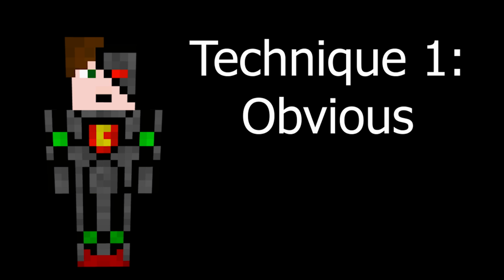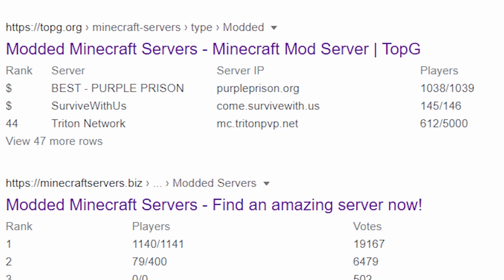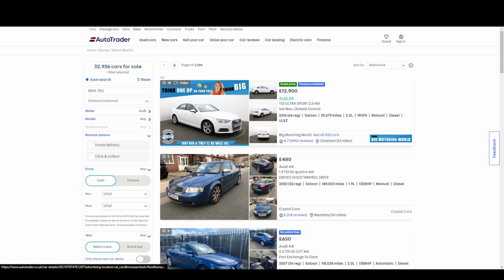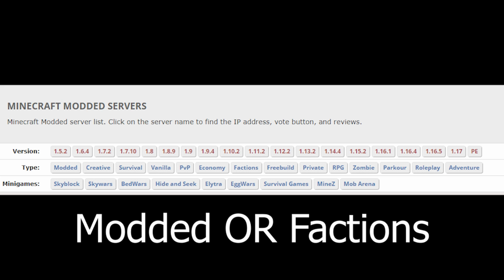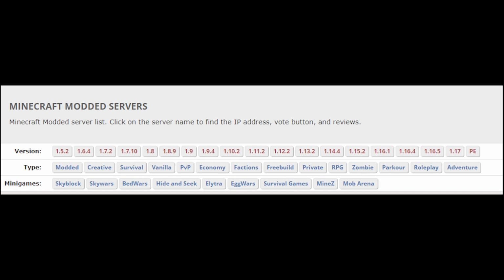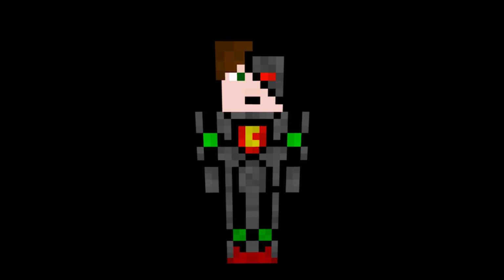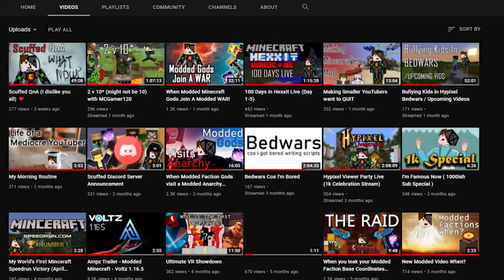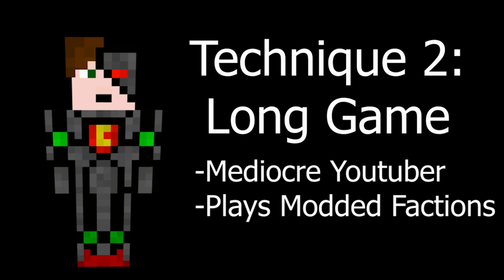How I find Modded Faction Servers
So you want to know how I find Modded Faction servers. This task can seem quite hard as there is such a wide variety of mods and modpacks finding a server can be much harder than a vanilla server. Luckily for you, I have a lot of experience in this oddly specific field and  I will be sharing my techniques for finding Modded Servers. There are three main methods of finding Modded Faction Servers, first one is the obvious choice, Google! I usually search for “Modded Faction Servers” which shows a bunch of different websites and videos… wait THAT’S MY VIDEO, holy shit I actually show up when you search “Modded Faction Servers” this is a weirdly awesome milestone I didn’t expect to see while making this video, anyway these websites are all essentially the same.

This is a video about finding Modded Minecraft Faction Servers yes 3 methods that have been tested by cheesebobi (kuba) to find Minecraft Modded Faction Servers.